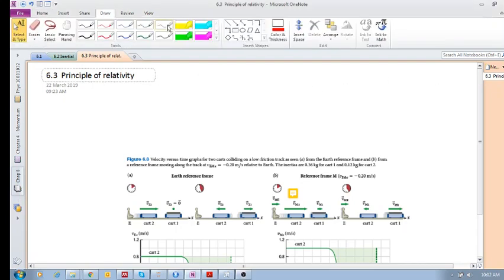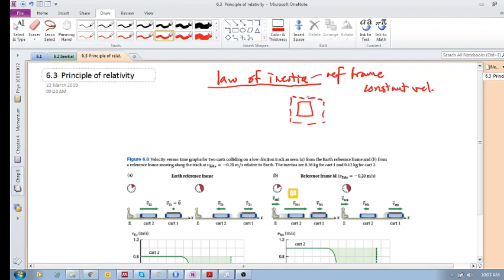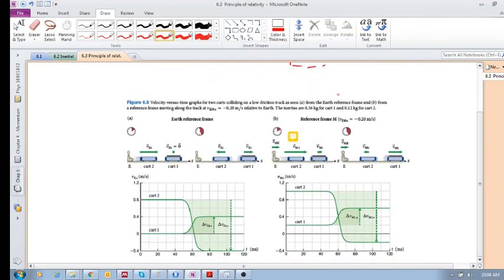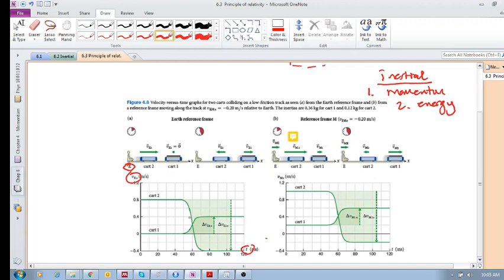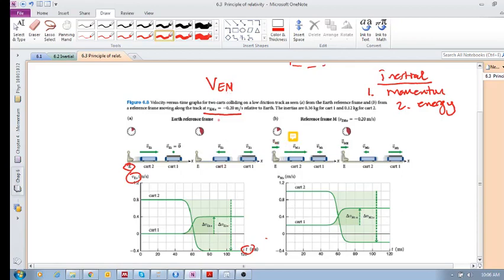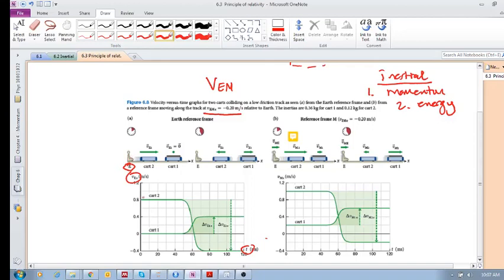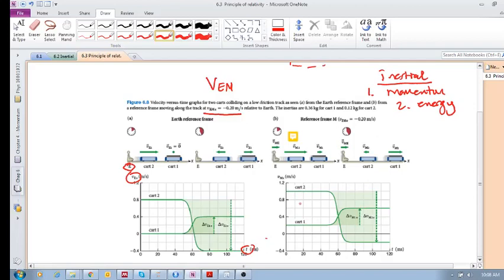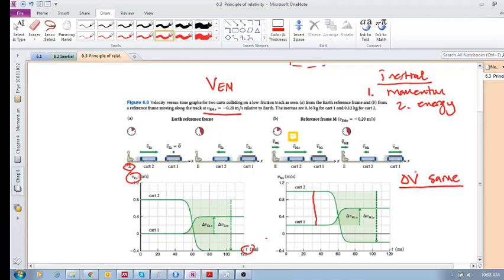Chap 6.3 Principle of relativity (a)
Chap 6 - Principle of relativity